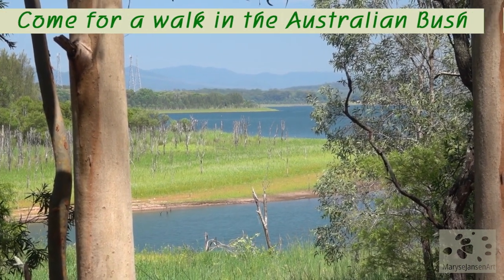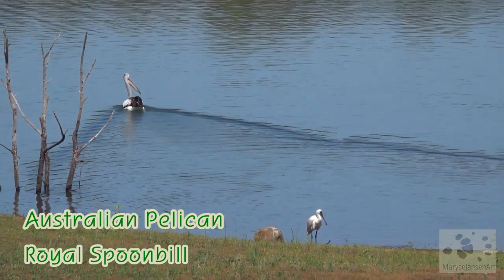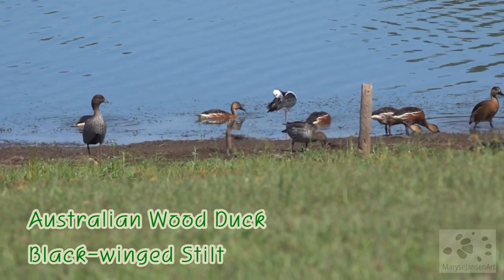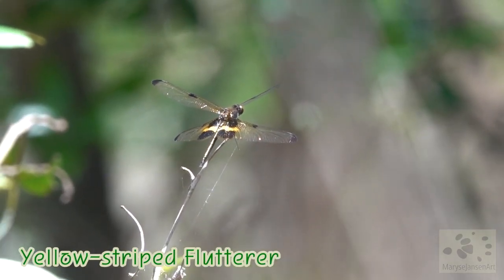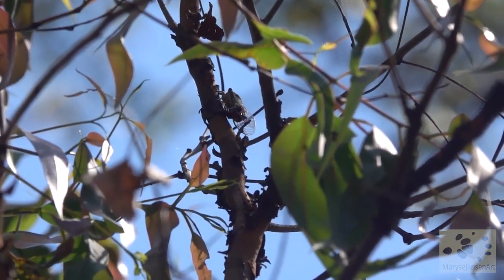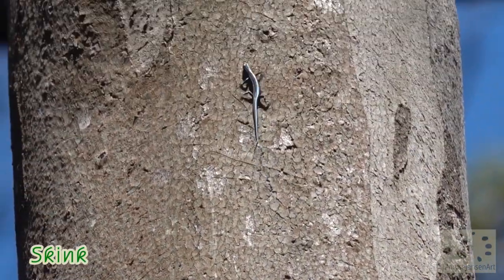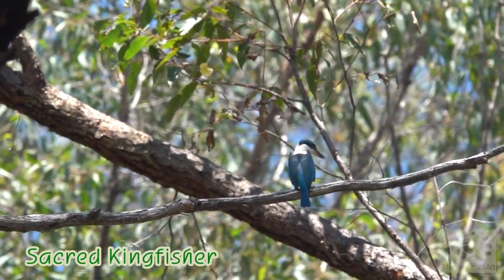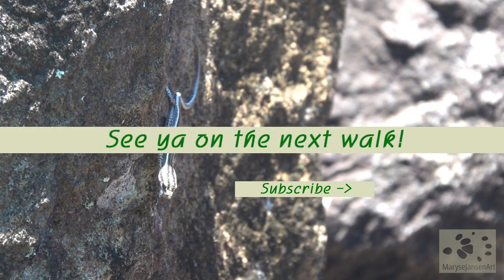Listen to the CICADAS during a HOT SUMMER DAY in the bush Come for a walk in the Australian Bush #77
Come for a Walk with me in the Australian Bush and hear the sound of summer: the deafening chorus of the cicadas!! Meanwhile we spot some interesting waterbirds and enjoy beautiful landscapes!
Please share in the comments your favourite sighting/or sound(!) today,  I'd love to hear from you!

IN THIS EPISODE:

In this episode I take you for a walk through the bush. Discover how loud the cicadas sing. Did you know they can actually break the permitted noise pollution levels!?!
I love this sound of summer though and it's a great chorus to accompany the  sightings of little skinks and waterbirds such as the Wandering Whistling Duck and the Royal Spoonbill.

TIME STAMPS:

0:00 start and view
0:15 Cattle Egret
0:24 Australian Pelican - Royal Spoonbill
0:35 Wandering Whistling Ducks
0:47 Wandering Whistling Ducks - Australian Wood Ducks -  Black-winged Stilt
1:00 walk - cicada song
1:14 wasp nest - Yellow-striped Flutterer
1:28 walk -cicada song - cicada
1:47 Cicada close up
1:57 forest view - cicada song
2:08 skink
2:23 Sacred Kingfisher
2:33 skinks

‘In the spirit of reconciliation I would like to acknowledge the Traditional Custodians of country throughout Queensland and the rest of Australia and their connections to land, sea and community. I pay my respect to their Elders past and present and extend that respect to all Aboriginal and Torres Strait Islander peoples today and in the future.’

These walks are the inspiration for my photography work. To see my photo galleries, check out